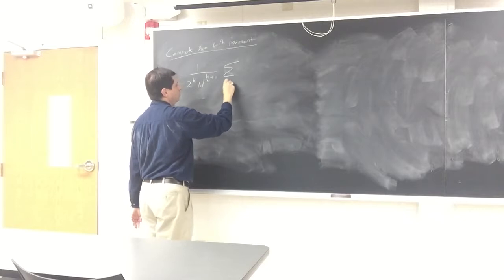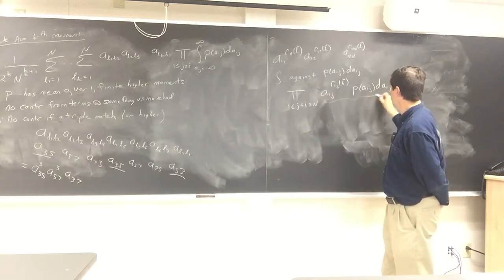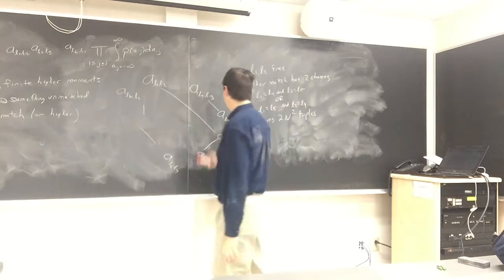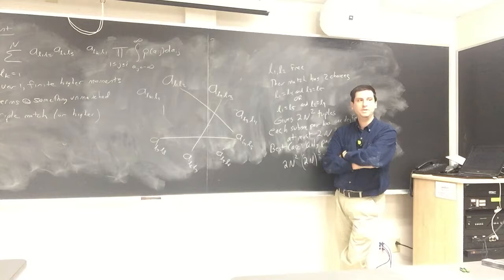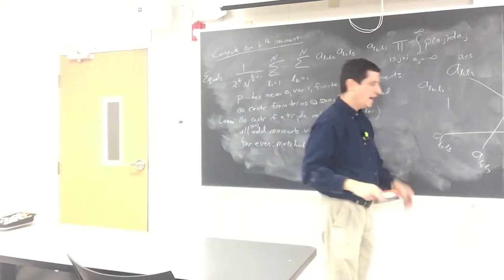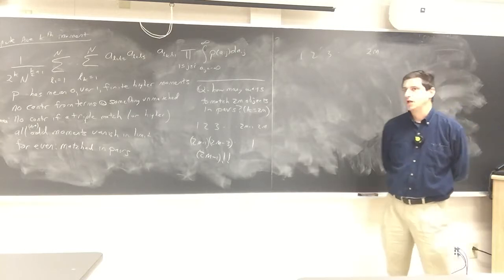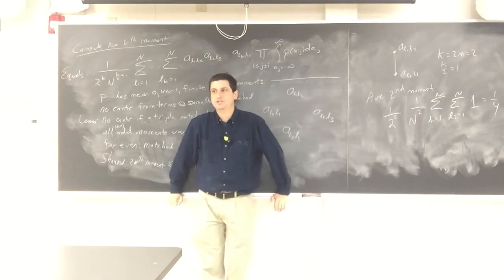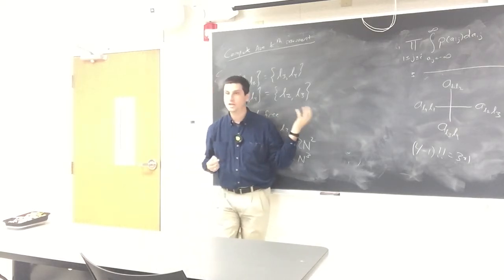Math466 Fall2017 Lec24 WignerSemiCirclePartI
Math 466: Advanced Applied Analysis: Lecture 24: November 8, 2017: Wigner's Semi-Circle Law (Part I)